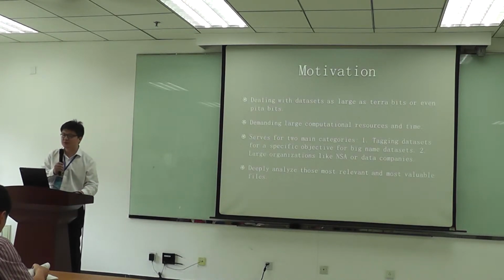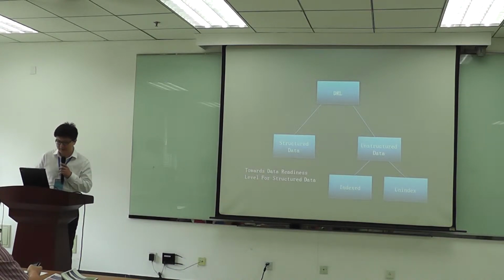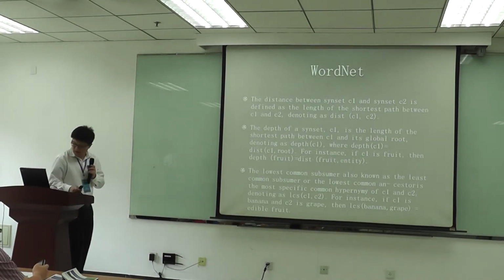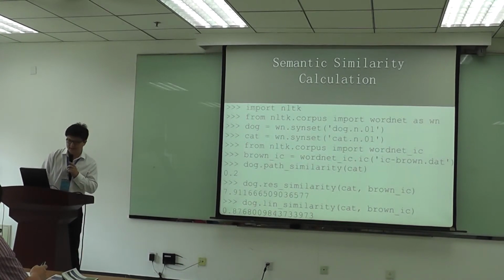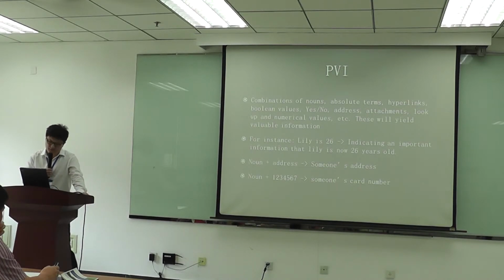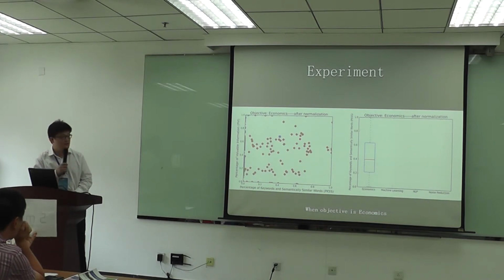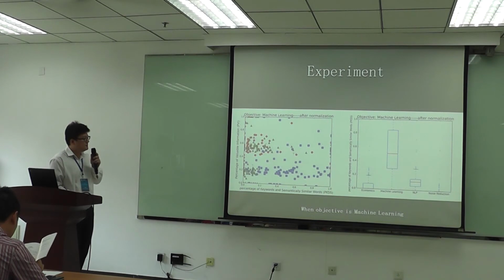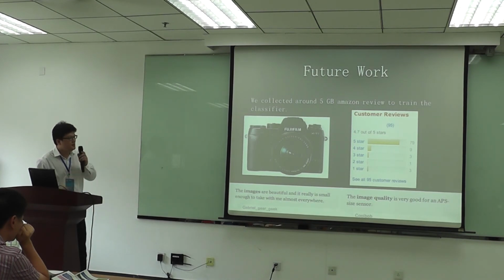Yang Lu (North Carolina A&T State University)-Data Readiness Level For Unstructured Data...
Data Readiness Level For Unstructured Data with a Focus on Unindexed Text Data
Yang Lu (North Carolina A&T State University)

2014 ASE BIGDATA /Social Computing Conference, Tsinghua University- Beijing China August 4-7,2014